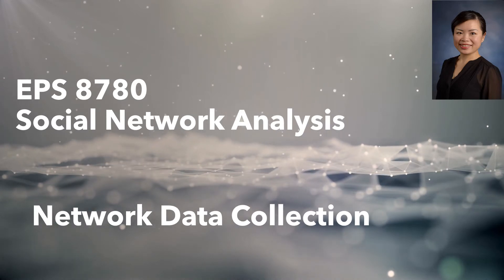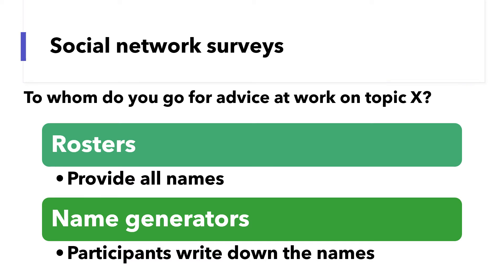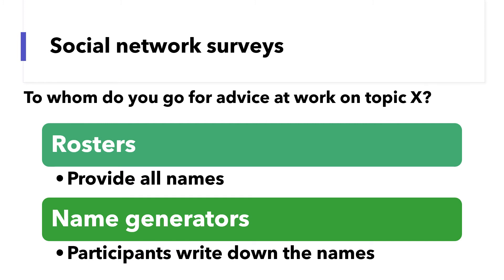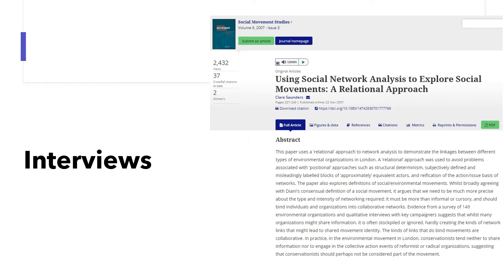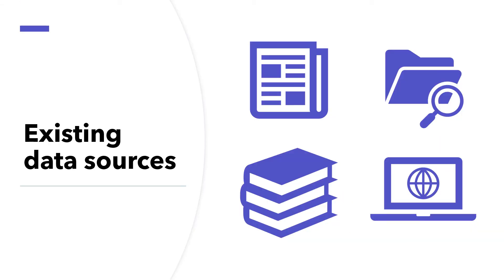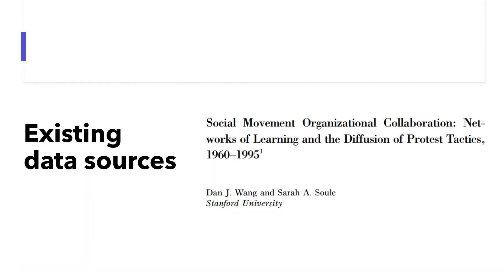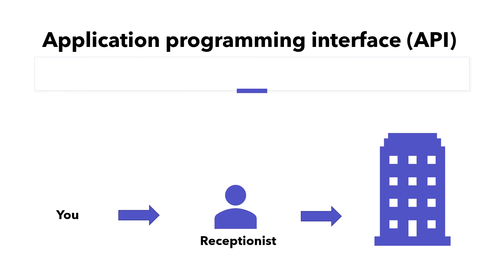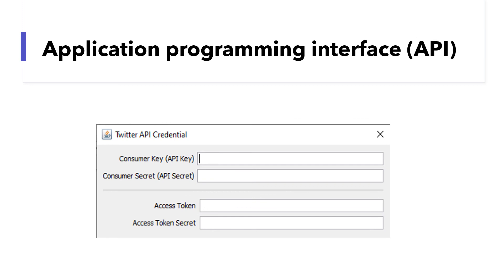Social Network Analysis: Data Collection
In this video, we'll learn how to collect data for social network analysis. We’ll introduce different ways to collect data for social network analysis research. They include: observation, social network survey and interview, archival data, and application programming interface (API).